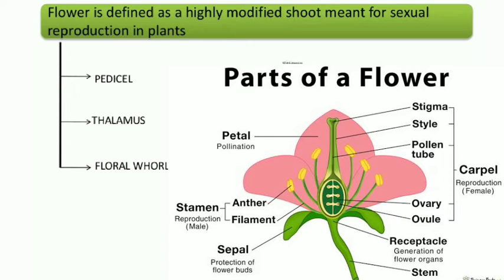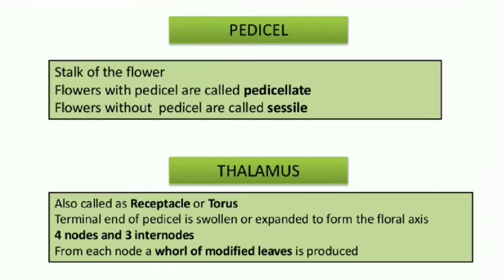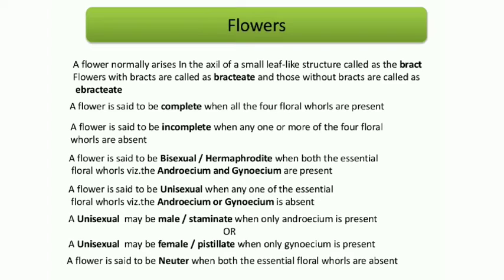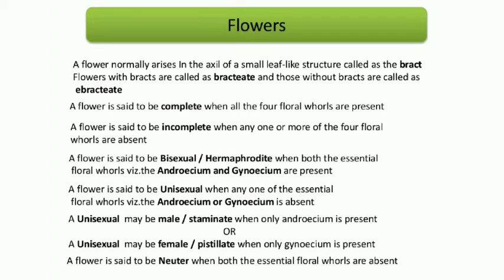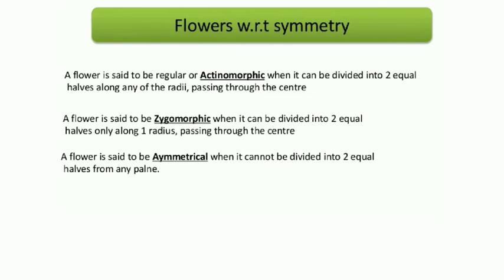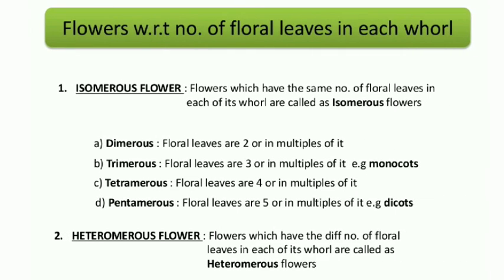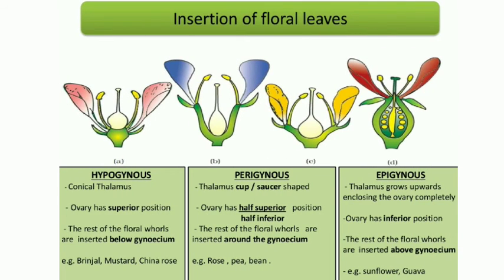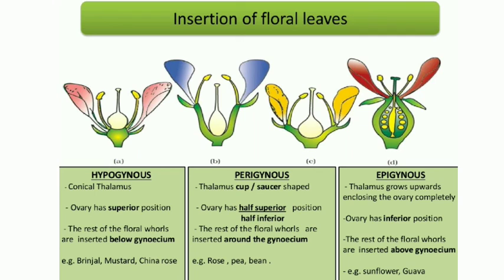L-12 | B Sc IV Sem Botany | Structure of Flower | Flower Types | Symmetry of Flower | BioGoogle